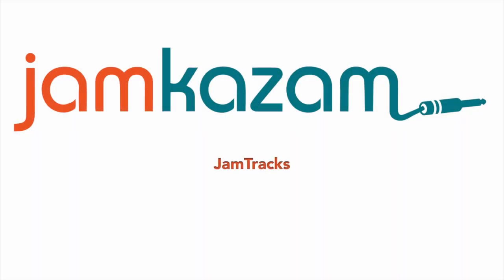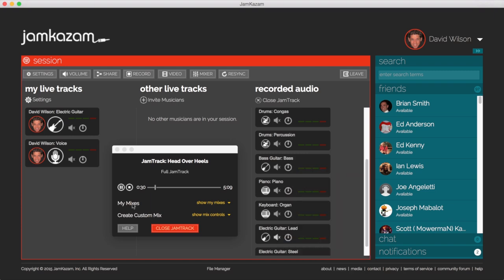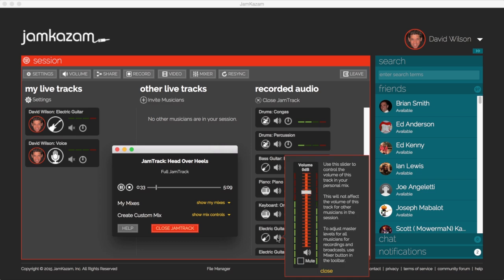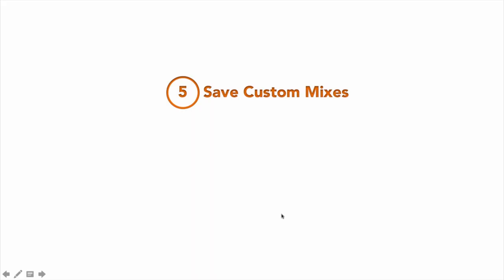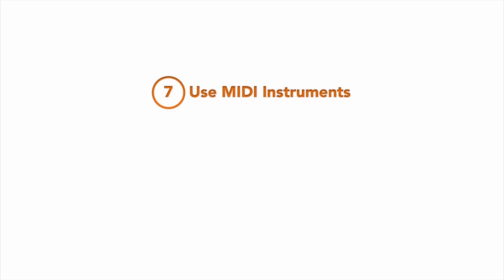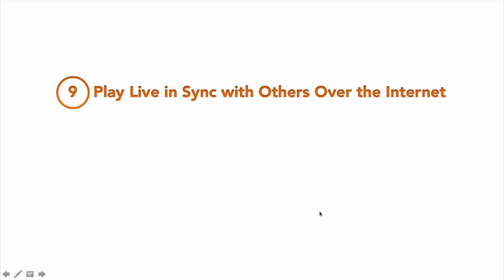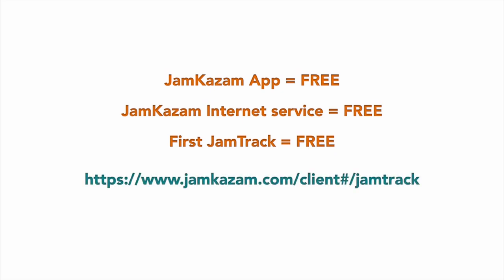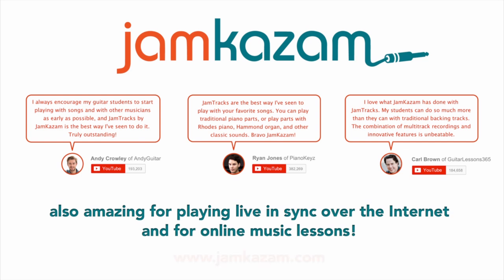JamTracks by JamKazam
See why JamTracks are the best way to play along with your favorite music.

Unlike traditional backing tracks, JamTracks are complete multi-track recordings with fully isolated parts. You can solo the part you want to play to learn it, then mute just that part to play along with the rest of the band. Record and share your performances with family and friends. And even play online in real time with other musicians in the JamKazam community.

Watch this video to learn more about the top 10 best things about JamTrack, and how JamTracks can help you have more fun and play more music!